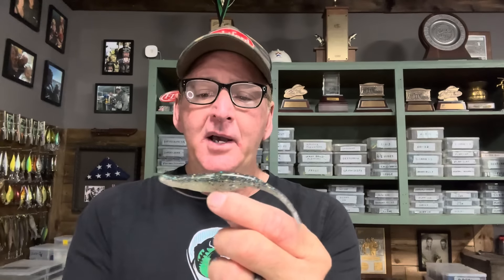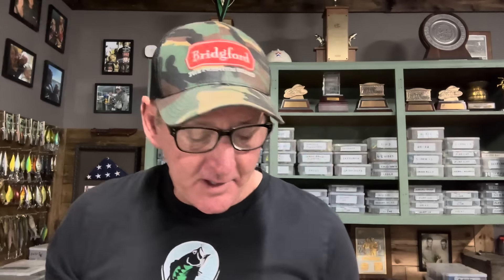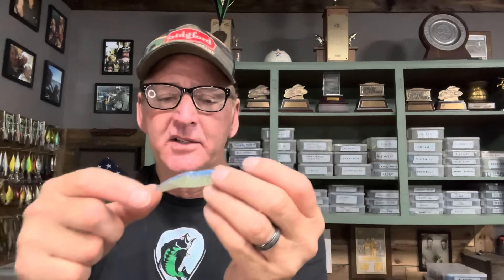You’ll Never Rig Your Flukes The Same After Trying This…(Seriously Guys)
Randy talks about his favorite way to rig a fluke…bassfishing

If you would like to order any of the fluke rigging components I talked about in the video or any other equipment. It’s much appreciated!

Fluke hook link…

Zoom fluke link…

Swivel link..

Seaguar line for flukes..

My favorite fluke rod..